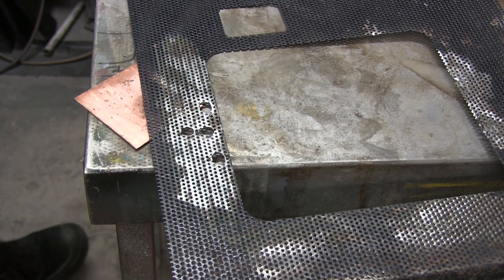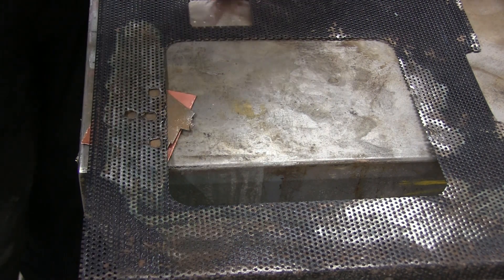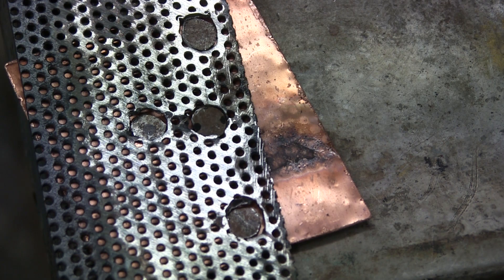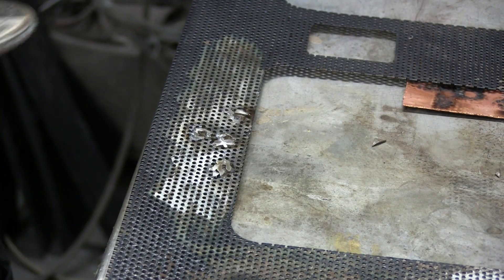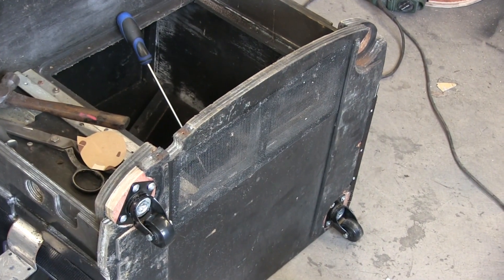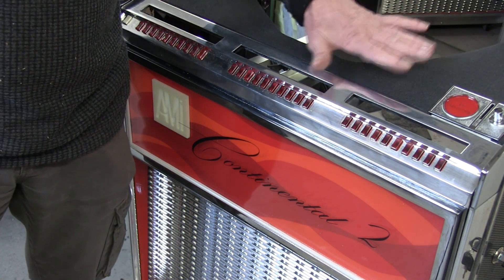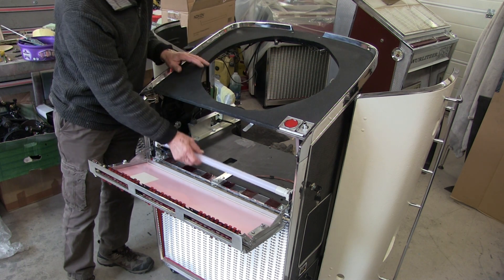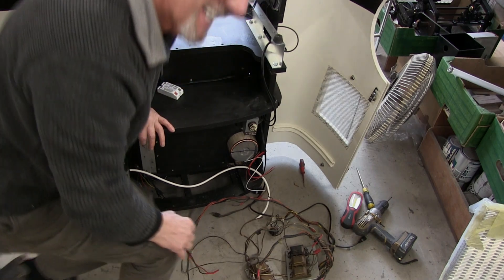Change An Ami Continental Jukebox 100 Play To A 200 Play - Part One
This machine is very rough it had a really tough life.
In this video, I start to show how I bring this Iconic Jukebox back to life and change it from a 100 Play to A 200 Play